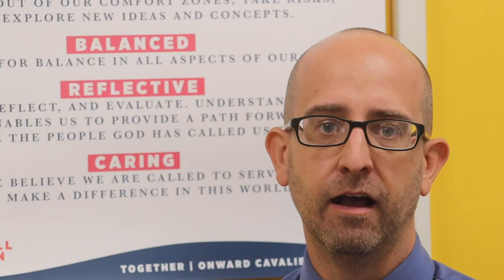Building communication skills in IB Math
In IB Math at Purcell Marian, students learn much more than equations and solutions. Skills learned can be applied and transferred to alternative situations, other areas of knowledge, and future developments in their local and global communities.